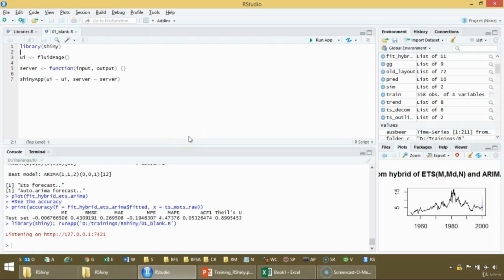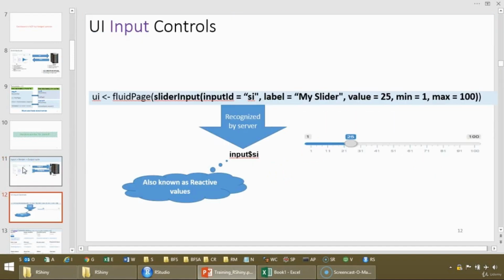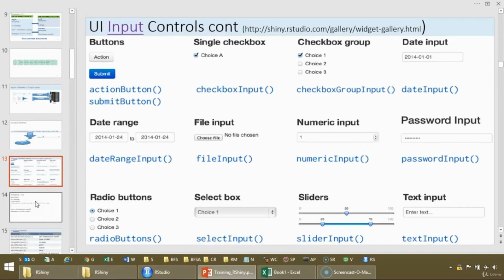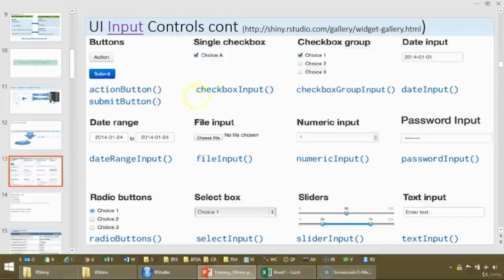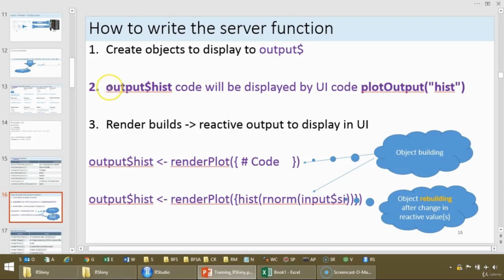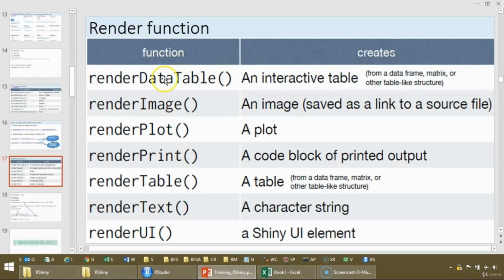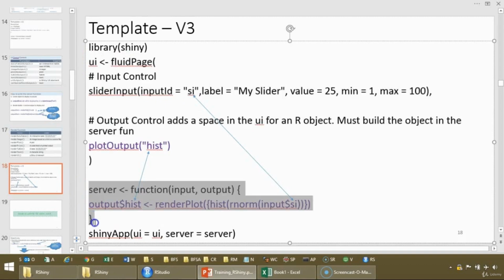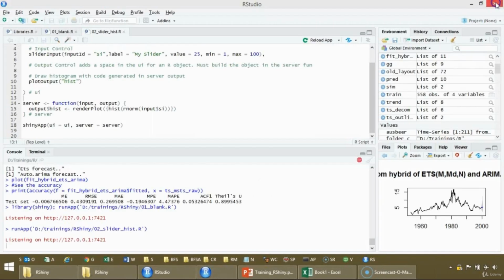80 Input Render Output cycle